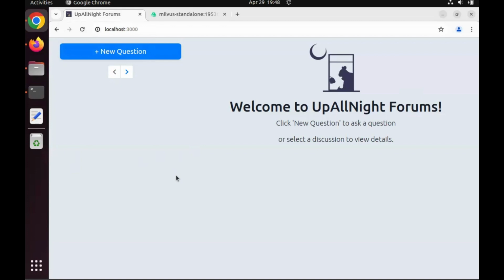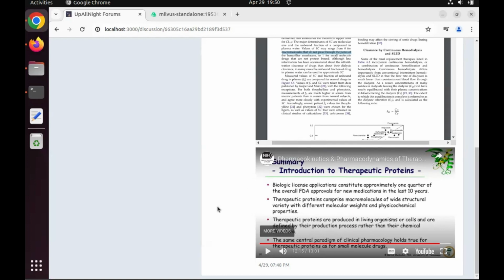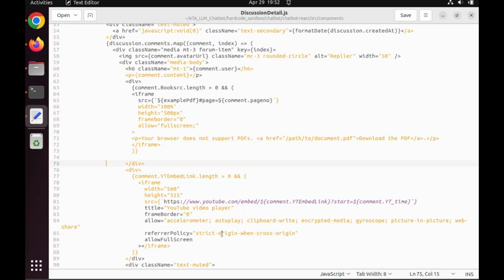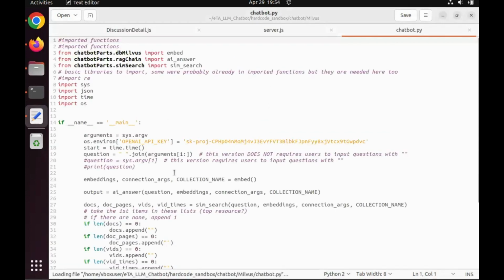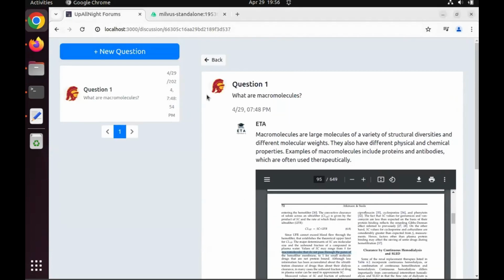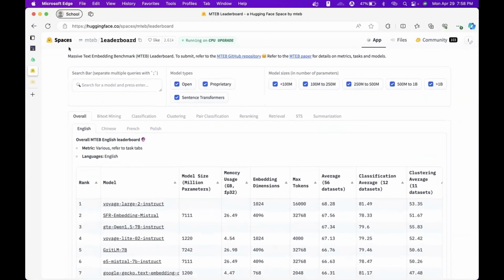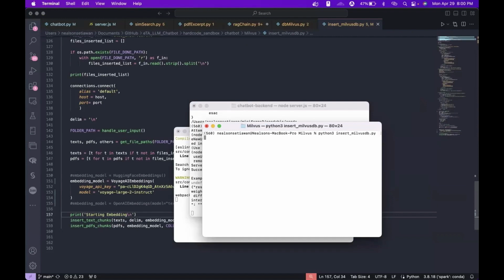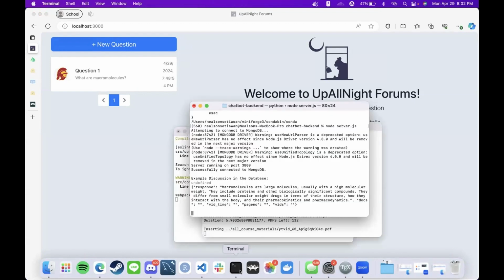DSCI 560 ChatBot Progress Report 5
DSCI 560
Deborah Ho, Nealson Setiawan, Zixi Wang
Team UpAllNight